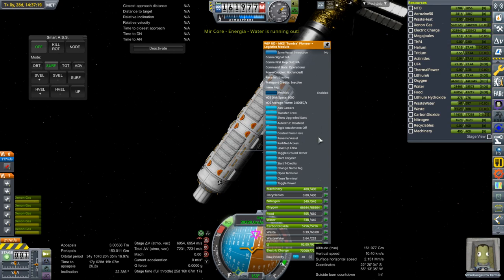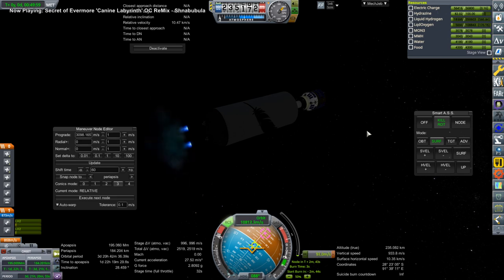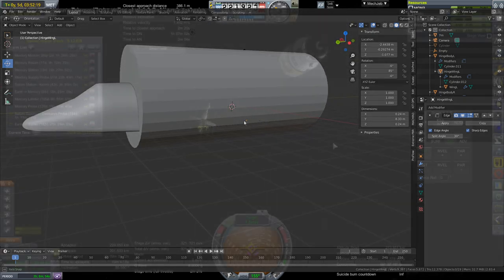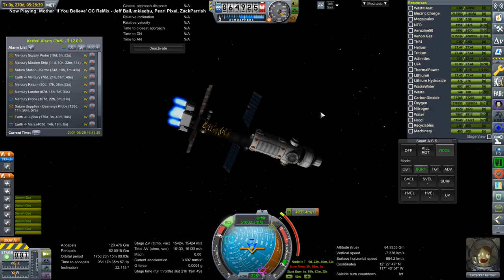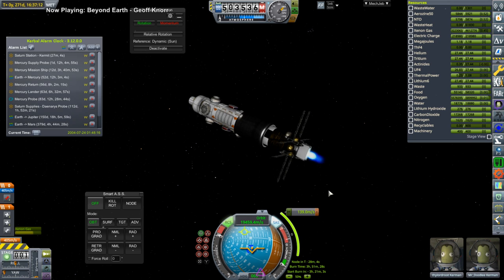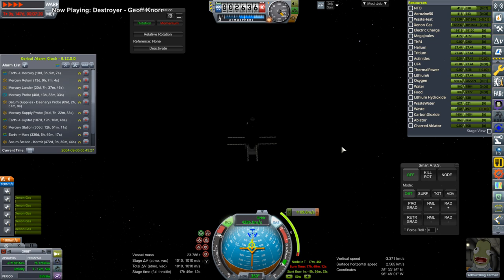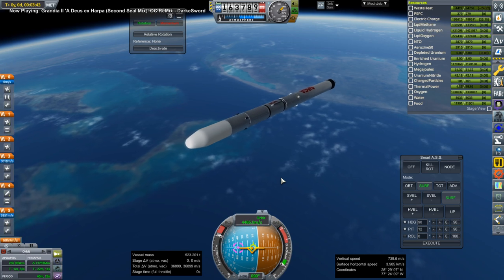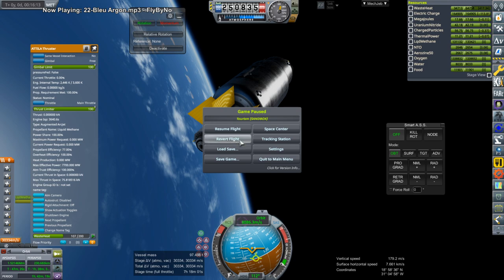Kerbal Space Program with RO - Solar System Tourism 15